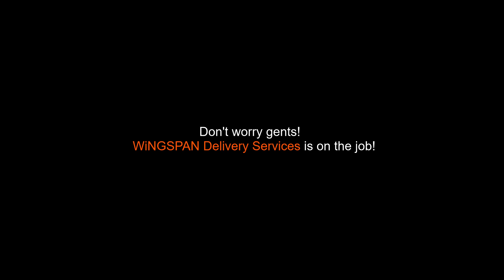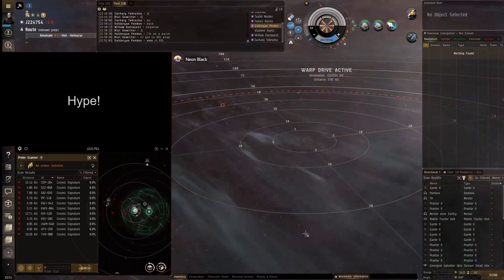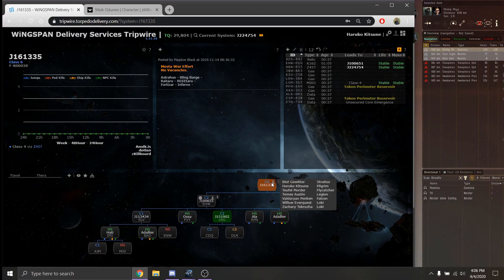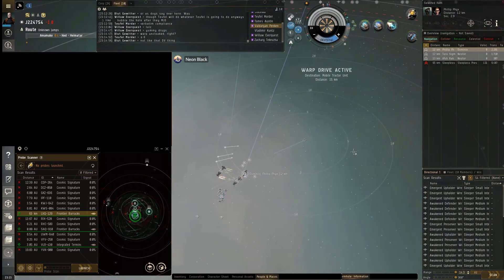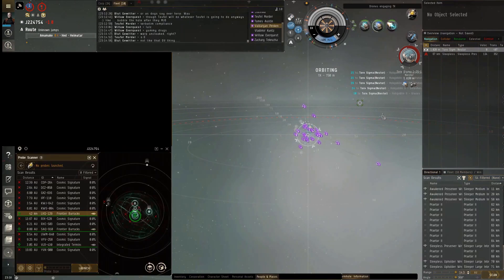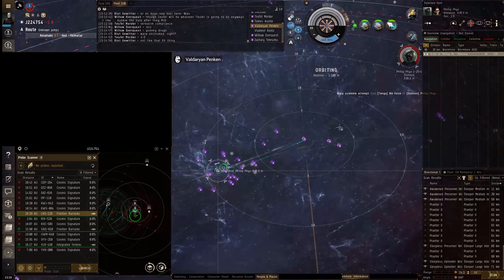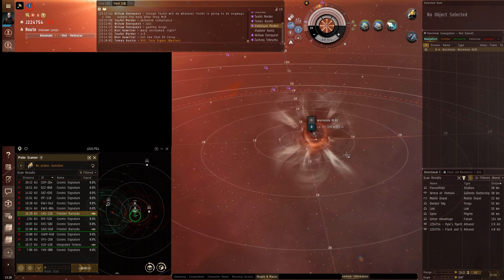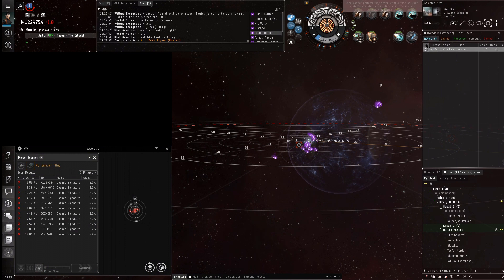WiNGSPAN PVP: Jump-drive Boogie - Eve Online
Two Nestors and a Dominix walk in to a C4. The Bouncer II turns to the Dominix and says "I'm sorry but we're at full capacitor."

I'll be here all night,
- Neon Black